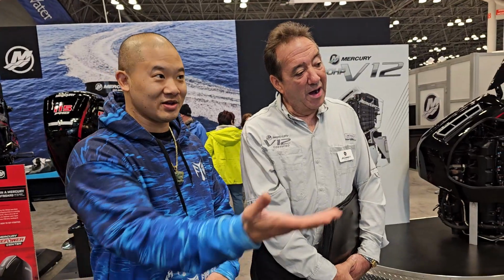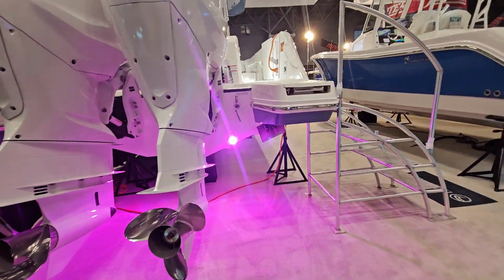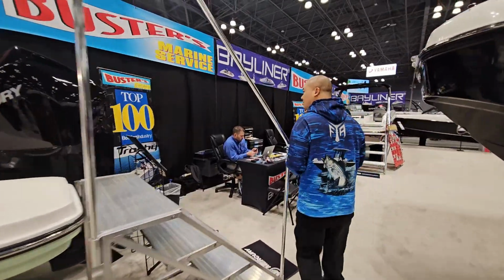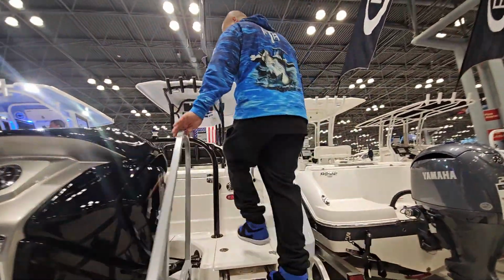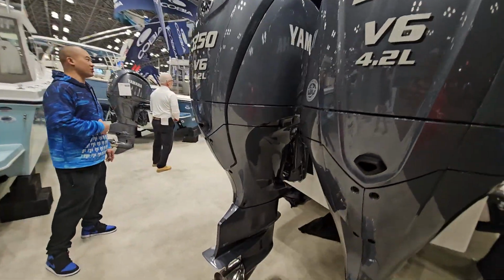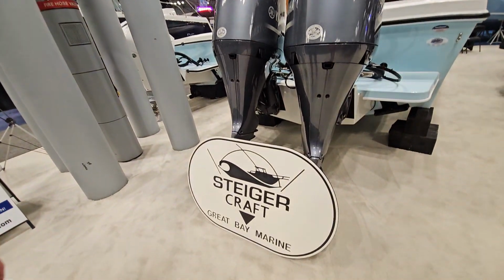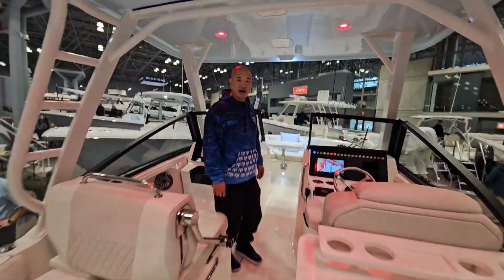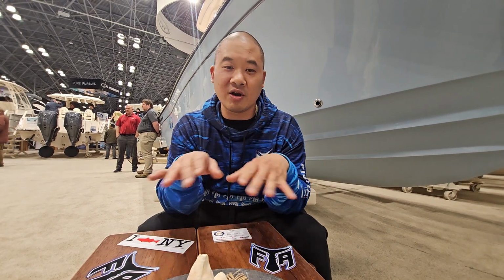New York Boat Show 2024 | Exclusive Walkthrough | Latest Innovations & Expert Insights!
Explore the Prestigious New York Boat Show 2024 | Exclusive Walkthrough & Interviews

Dive deep into the heart of maritime innovation with our exclusive walkthrough of the New York Boat Show 2024. 🚤💦 From the latest in luxury yachts to the newest in nautical technology, we've got you covered. Join us as we navigate through the bustling event, featuring:

Exclusive Interviews: Hear directly from the visionaries behind the leading boat companies. Discover the stories, passions, and insights of those who are steering the future of boating.
Innovative Features Unveiled: Be the first to witness groundbreaking features and technologies set to redefine the boating experience. Whether it's eco-friendly advancements or next-level luxury, see what's making waves in the world of watercraft.
Behind-the-Scenes Access: Get a rare glimpse behind the curtains of the industry's biggest names. Learn what goes into crafting the vessels that inspire and exhilarate.
And Much More: From personal watercraft to towering yachts, explore a wide range of boats and accessories. Plus, discover tips and trends from the experts that every boating enthusiast needs to know.
🌊 Whether you're a seasoned sailor or simply fascinated by the luxury and innovation of the boating world, this walkthrough is your all-access pass to the most anticipated nautical event of the year.

Your support helps us bring more adventures from the high seas directly to you!